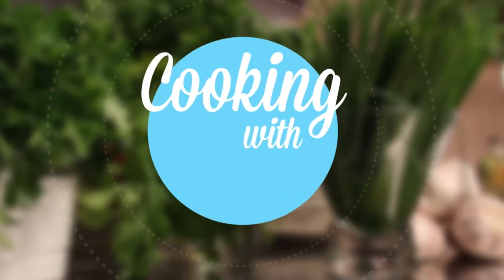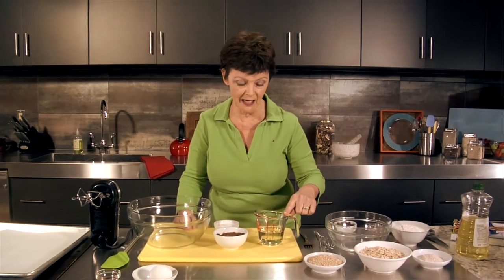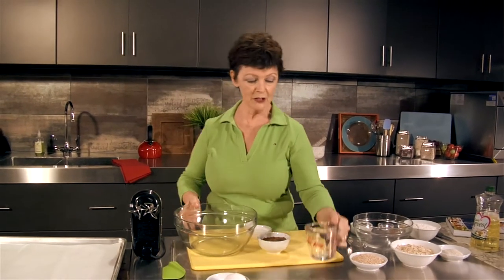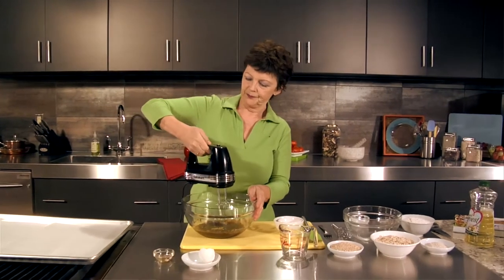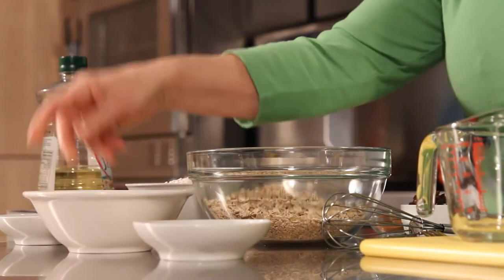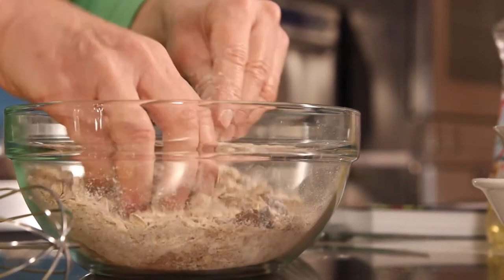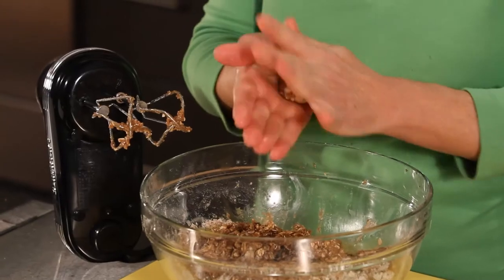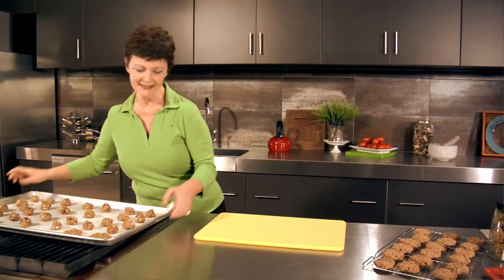Mairlyn's Triple Oat Cookies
Mairlyn Smith demonstrates how to make Triple Oat Cookies.  A trio of oats- large-flake oats, steel-cut oats, and oat bran- makes these cookies just about as oaty as you can get.